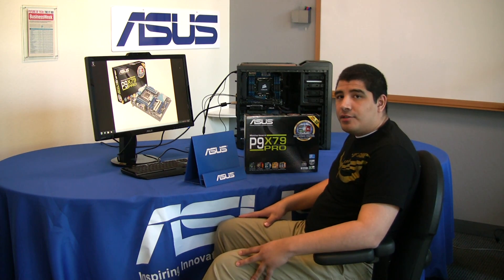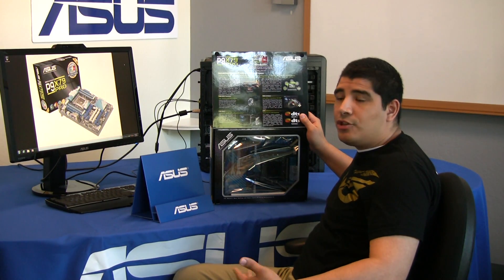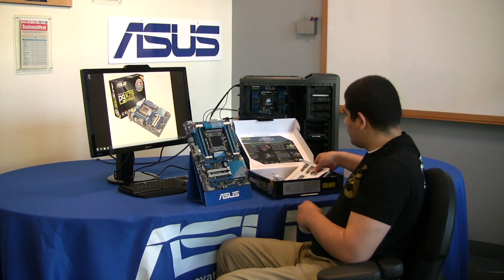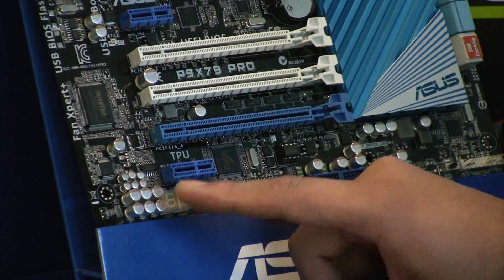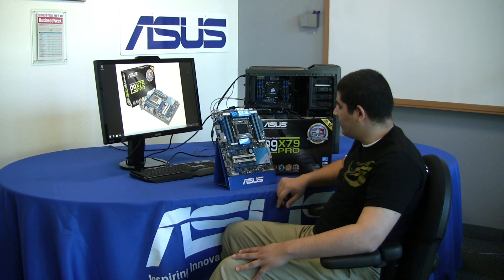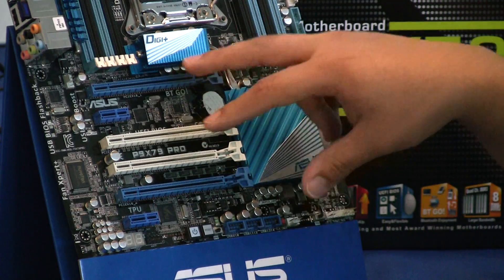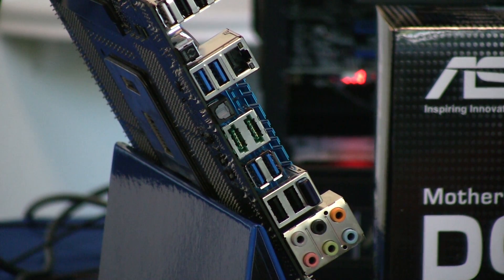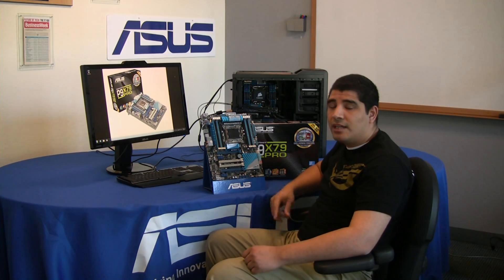ASUS P9X79 PRO Motherboard Hands-on Review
JJ from ASUS unboxes the new ASUS P9X79 PRO Motherboard.

All-New Digital Power Control for both CPU and DRAM：Absolute Performance on Intel X79 Platform.

Dual Intelligent Processors 3 with New DIGI+ Power Control
Support for up to 64GB of system memory with an 8-DIMM design
ASUS SSD Caching - 3X faster performance at a click
UEFI BIOS - Full-scale performance tuning with easy BIOS Interface
BT GO! (Bluetooth) - Diverse Bluetooth Enjoyment, a New Technology Lifestyle
USB BIOS Flashback - Easy, worry-free USB BIOS Flashback
3-Way SLI and Quad-GPU CrossFireX Support!